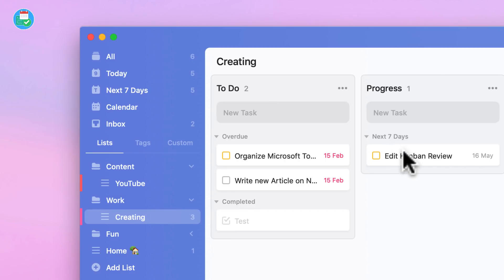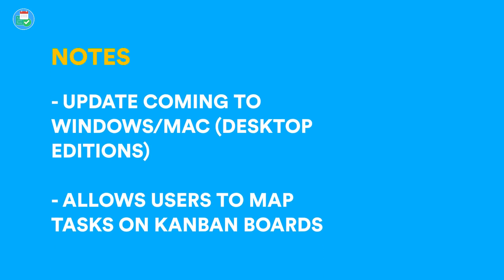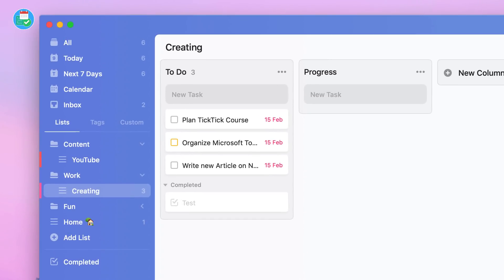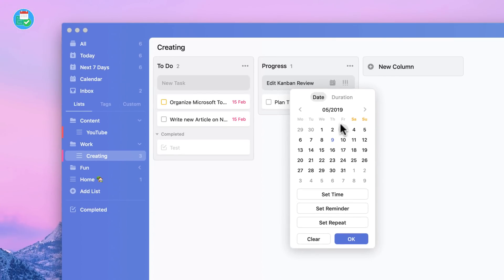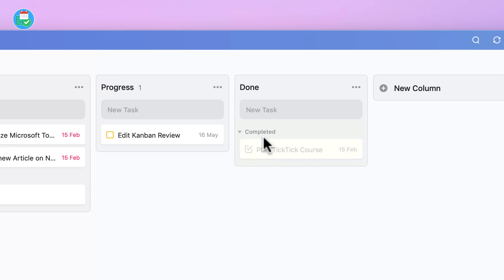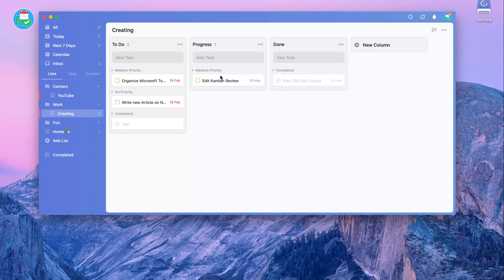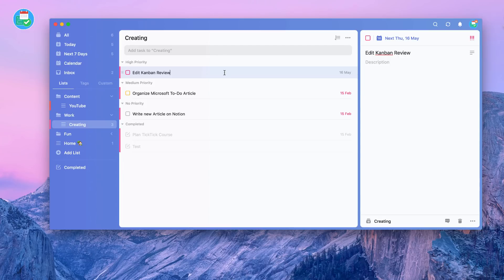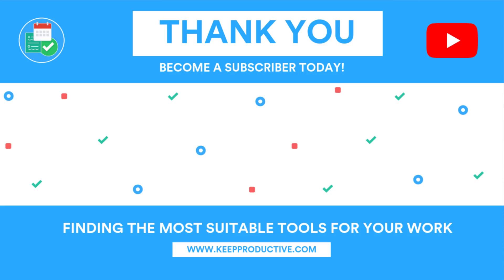TickTick launch Kanban Boards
Stop doing busywork! Try Bento Focus Find the best productivity tools with our TickTick have gone and released it. Kanban Boards for desktop users launches today (10th May) with rollout on Windows & Mac devices. The new Kanban view helps to plan your lists and tasks more easily with the ability to sort by tag, priority, name and more. With Todoist adding this in 2019, the task management space is about to ramp up!

🧠(May 2019 Sponsor) Brain.FM - get 5 free sessions - for focus, relaxation, sleep, meditation ~ 15-minute sessions

🏫 Want to learn Notion from the beginning? Try the course
24 lessons, 25 bonus videos, 48hr email support & updated monthly

TickTick is a well-rounded task management experience, allowing users to add tasks, manage projects and organize on a calendar - now Kanban for desktop users.

Aleksander, David, Don, Frederik, Giuseppe, John, Jeurgen, Joel, Kevin, Paul, Pete, Reinier, Robert, Roy, Jonathan, Tracey and Amazin Marvin (featured supporter) - helping to support Keep Productive and it's growth!

▶  VIDEO INFORMATION

▶  ADS

▶  MUSIC USED